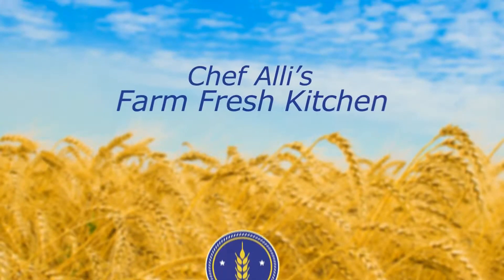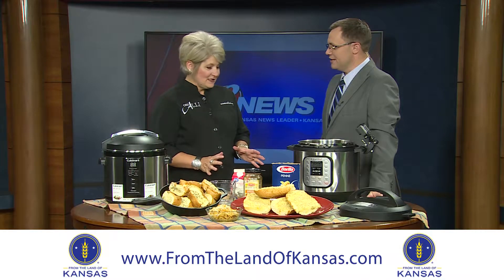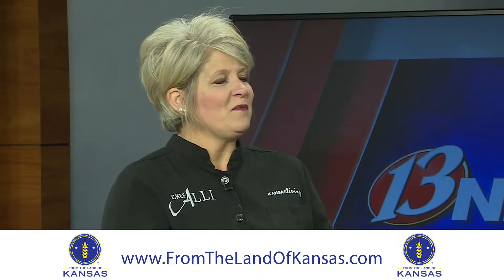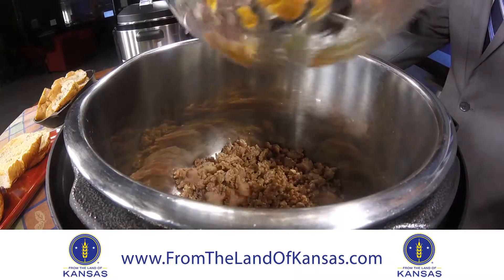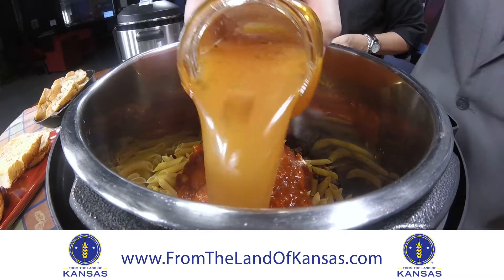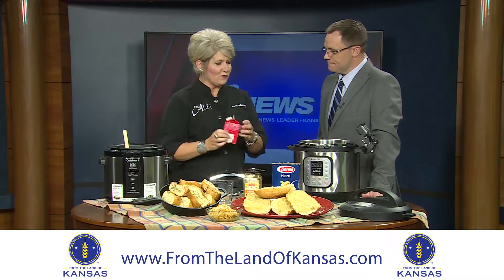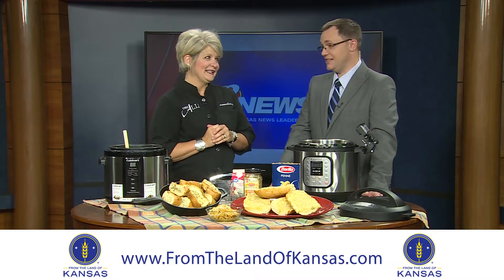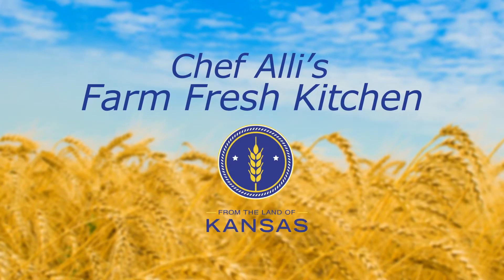Chef Alli FLOK: Creamy Italian Pasta Pot 9-13-2018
Got Instant Pot??? If not, you’re missing out on the fastest path to dinner for your fam!! Join Chef Alli for essential Instant Pot tips. AND her favorite 5-Minute Italian Pasta Pot recipe. on 13 News This Morning!